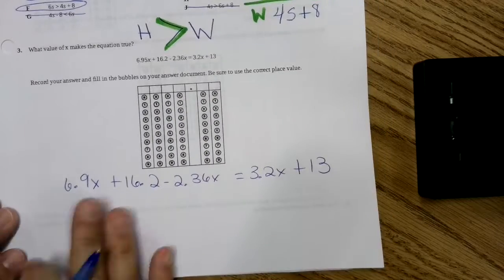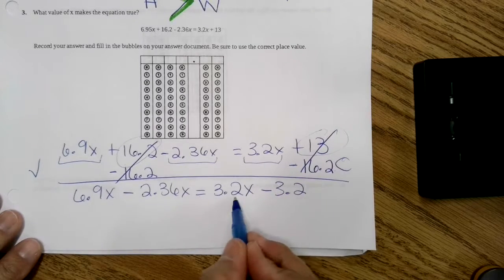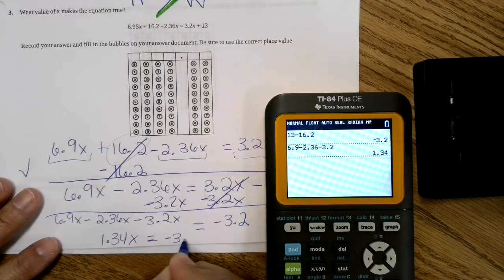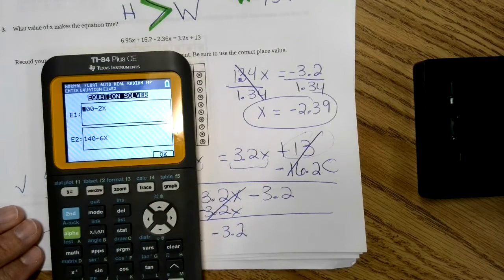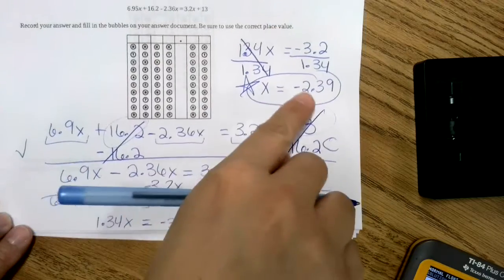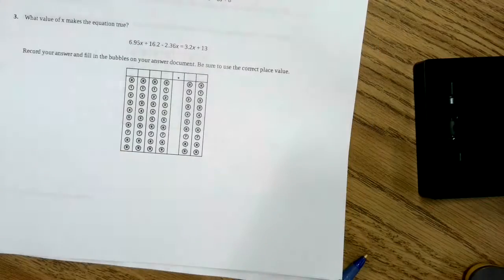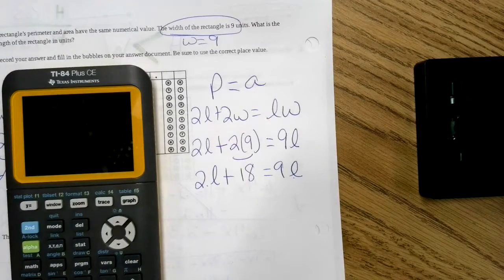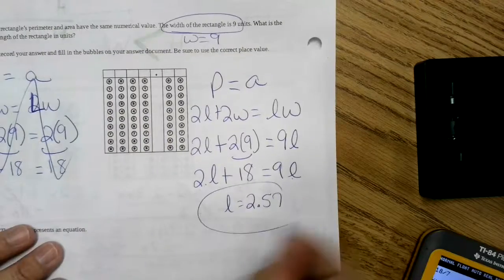Part 1 test review